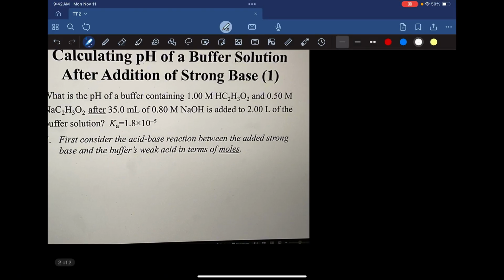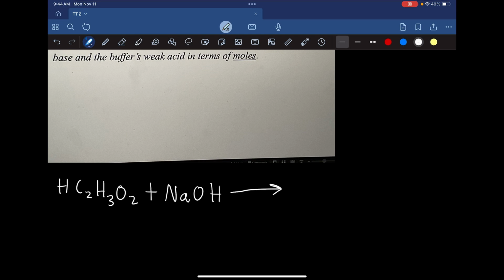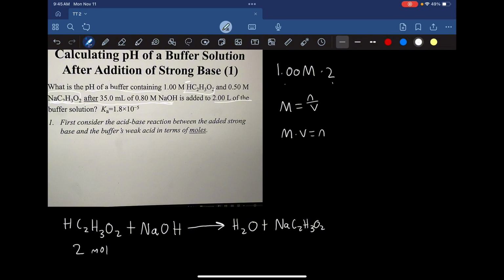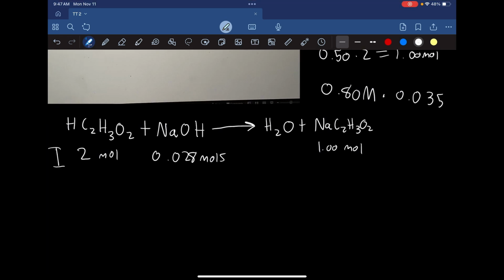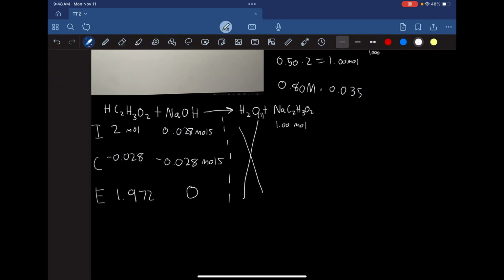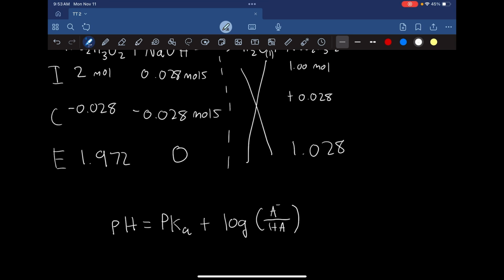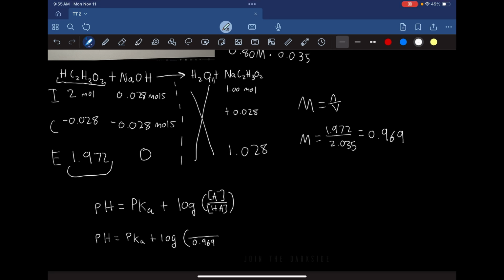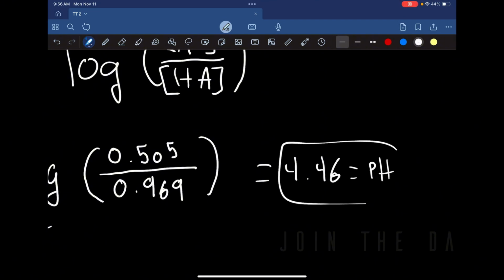How to solve for a pH of a buffer